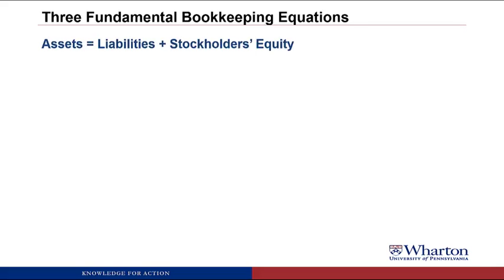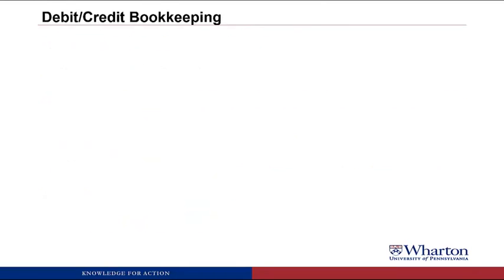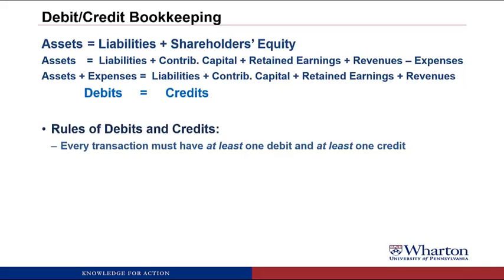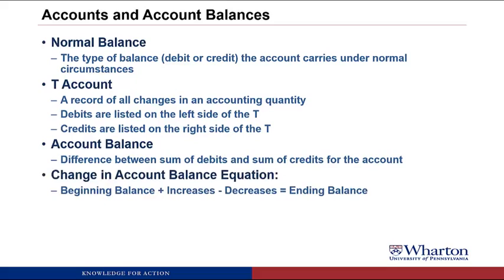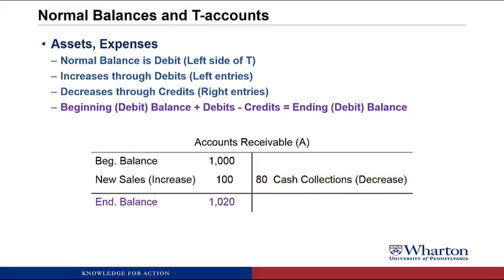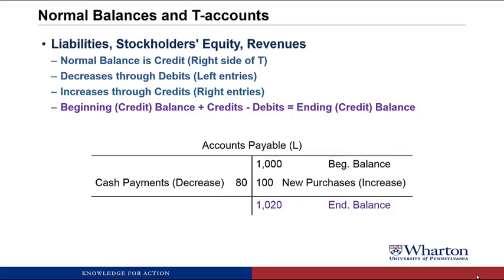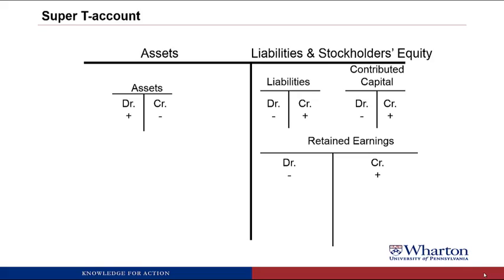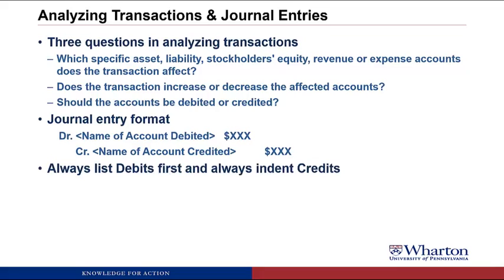An Introduction to Financial Accounting 1.5 Debit and Credit